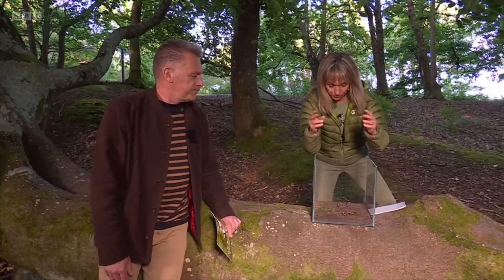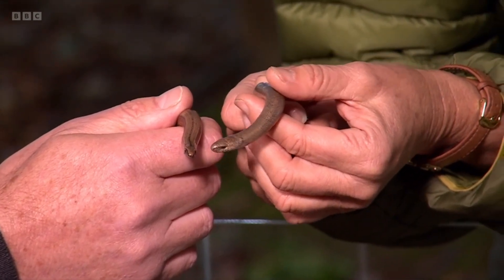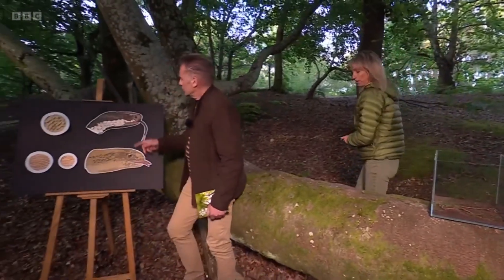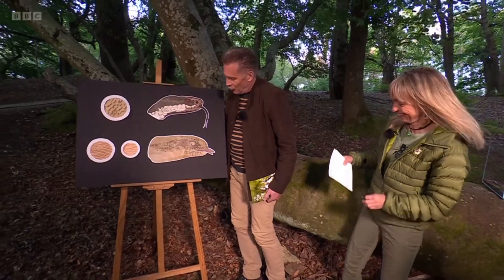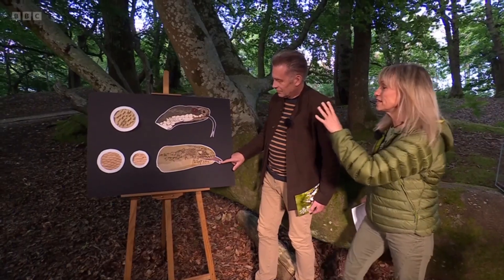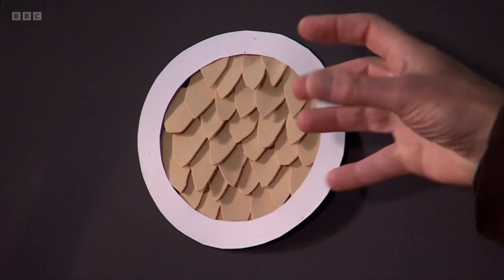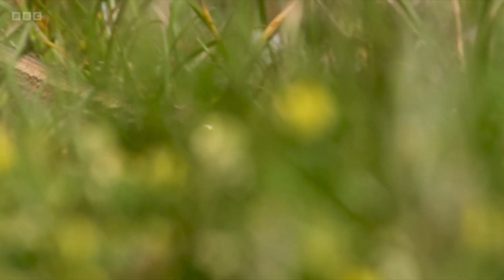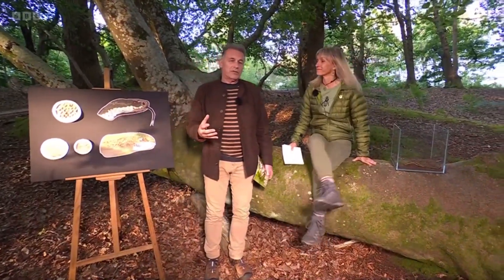Slow Worms on Springwatch (2024)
Chris Packham and Michaela Strachan tell us about Slow Worms (Anguis fragilis), one of our three native lizard species, explaining what makes these legless animals different from snakes.